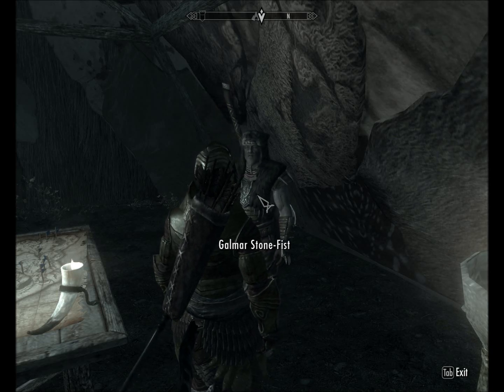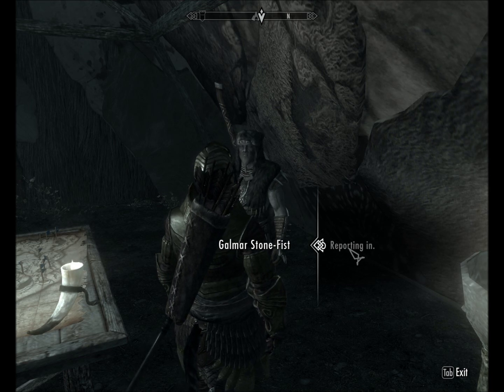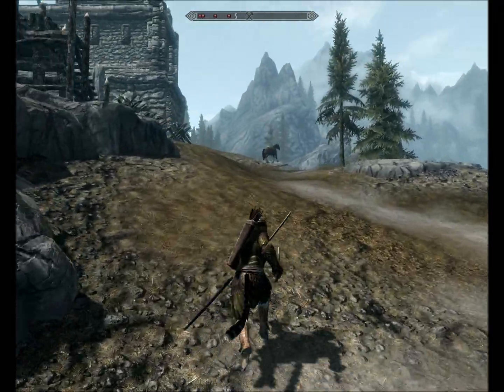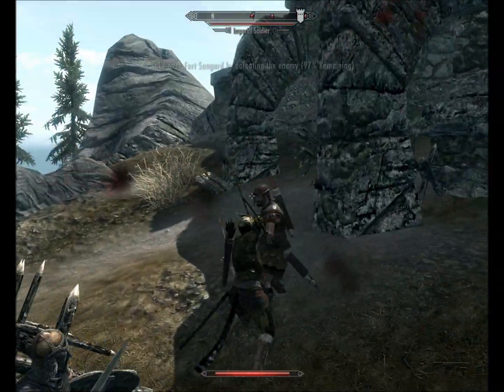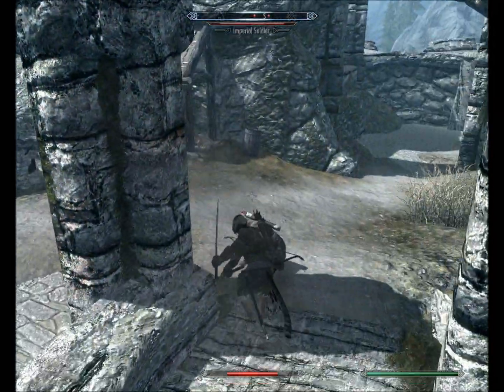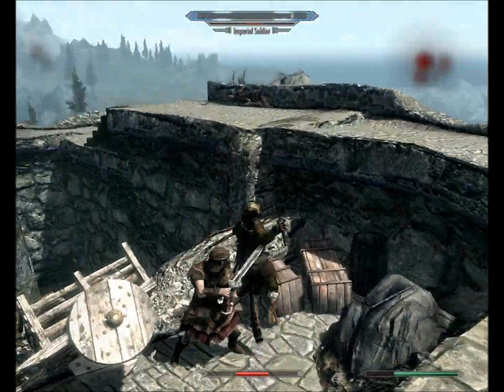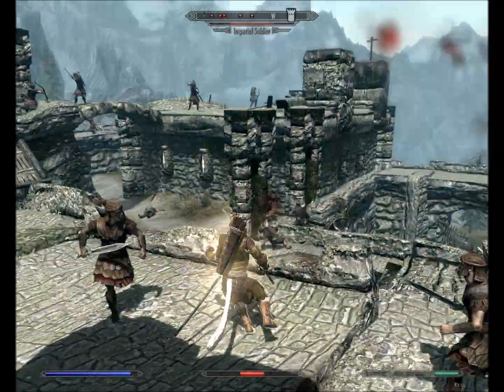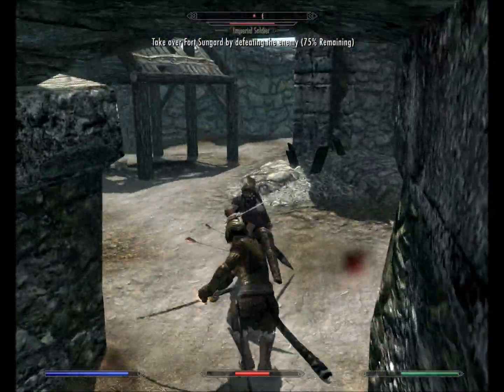Elder Scrolls V: Skyrim - The Battle for Fort Sungard - Liberating the Reach - 1080p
So this is a part of the stormcloak revolution/rebellion movement, it is a two part quest, after you finish taking the Fort ( Sungard ) you will have also completed the quest Liberation of Skyrim - Liberate the Reach, and from there you will move on to Libearting other parts of the world.

Intel (R) Core(TM) i5 CPU - 750 @ 2.67 GHz 2.79 GHz
Memory : 8 GB Sector 5 2x4 PC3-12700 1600MHz
Video : XFX ATI RADEON 4850
Recorded : Fraps
Compressed : Xilisoft Video Converter Ultimate
Rendered : Windows 7 Live Movie Maker

Skyrim The Elder Scrolls V: , Liberate The Reach, Liberation of Skyrim , Stormcloak Rebellion

Category: